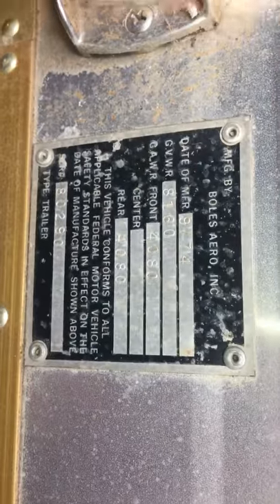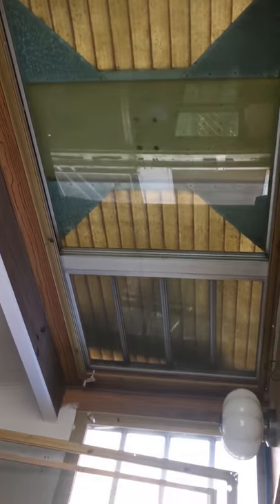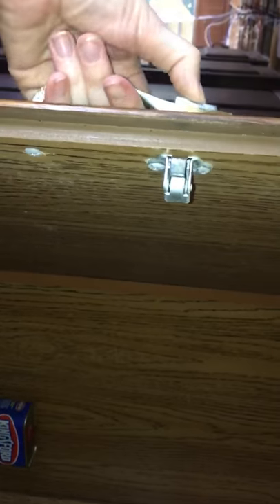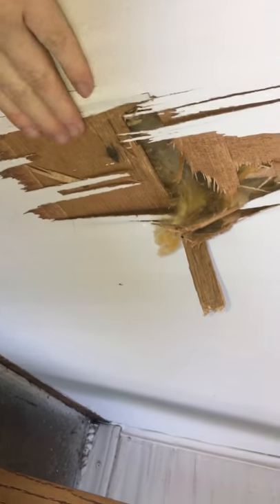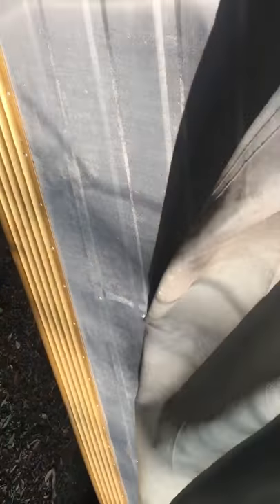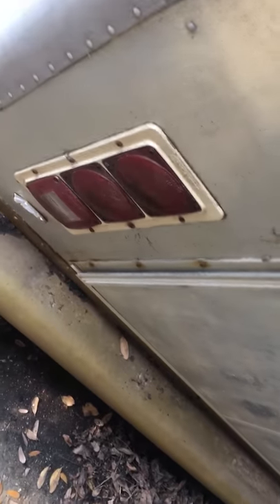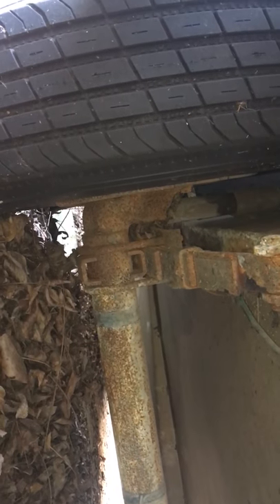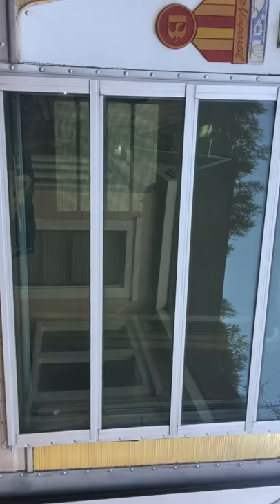1974 Boles Aero Nonpareil XL